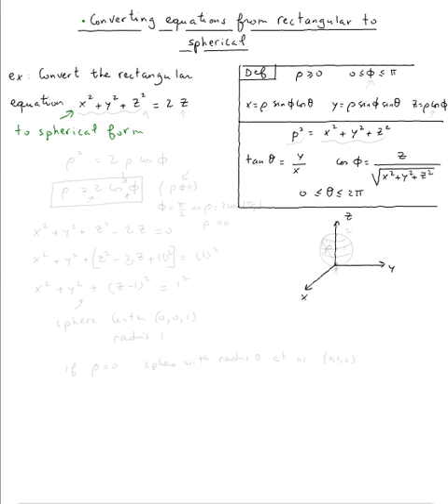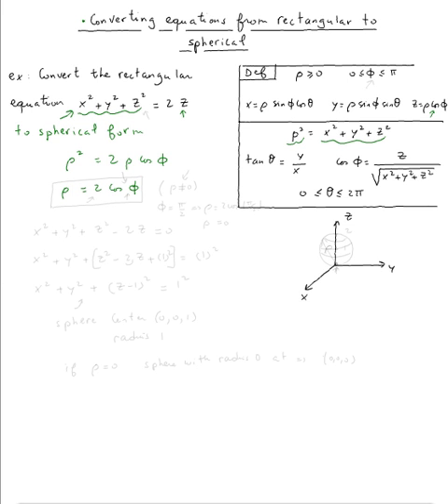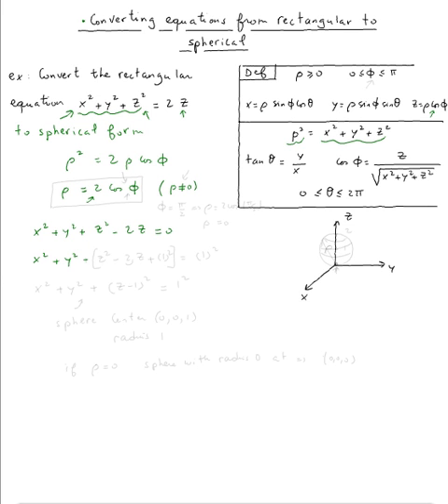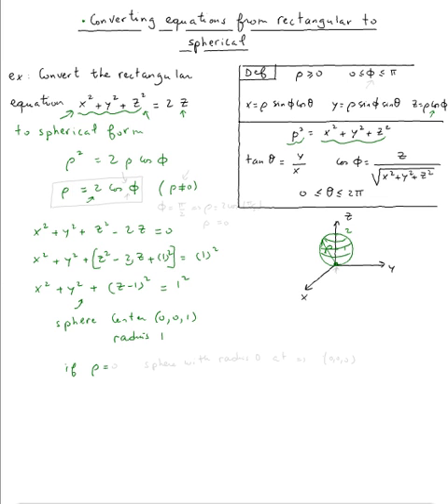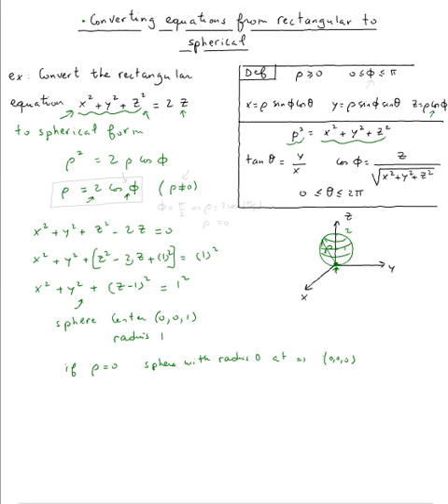Converting equations from rectangular to spherical form #5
Converting equations from rectangular to spherical form #5 by Abdellatif Dasser - -
Valencia College Math Help 24/7